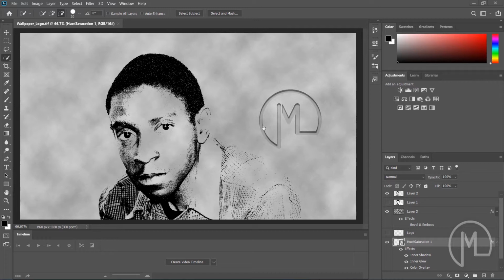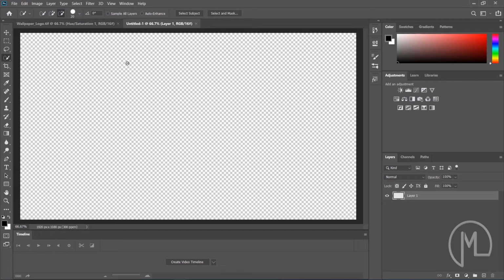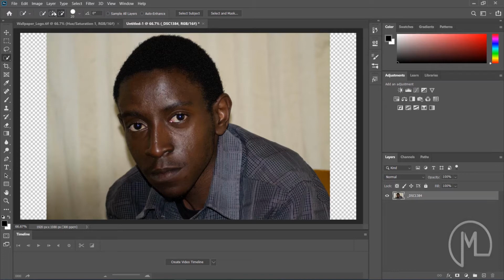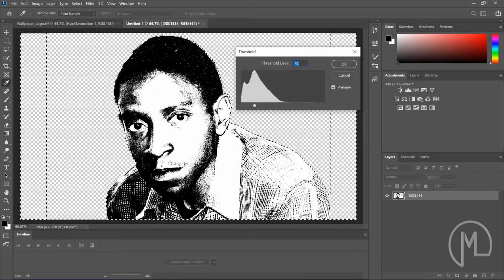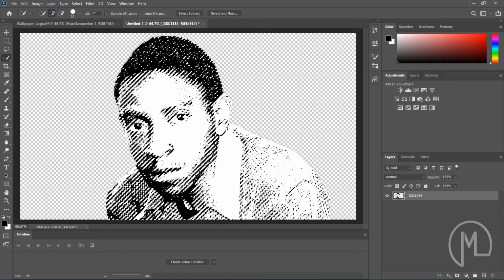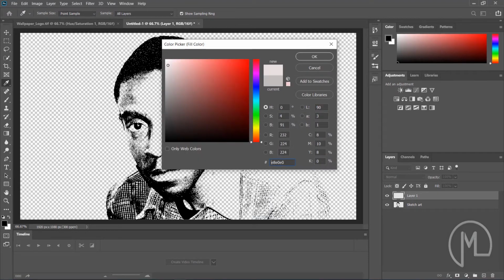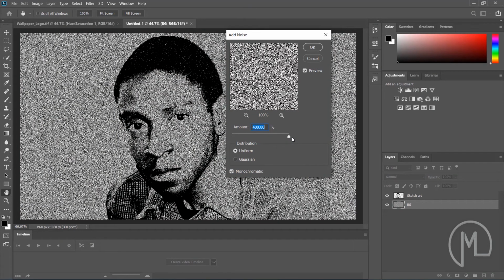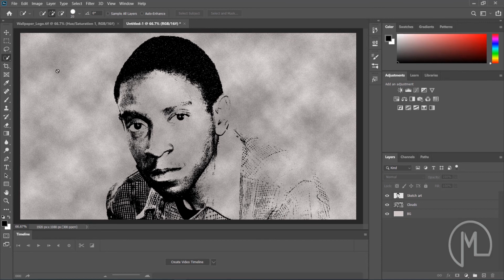How Create a Custom Desktop Wallpaper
Learn how to create a custom wallpaper for your desktop in Adobe Photoshop. In 10 minutes, you'll learn how to spruce up your desktop with a personalised wallpaper without using any third-party plug ins.